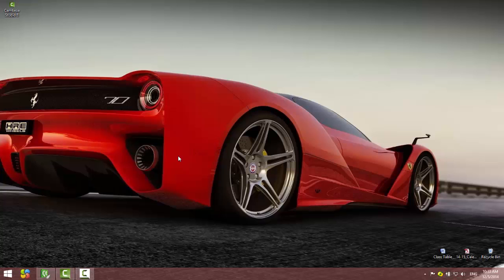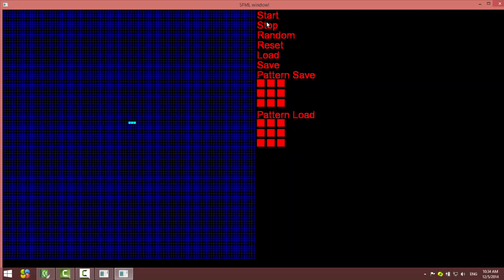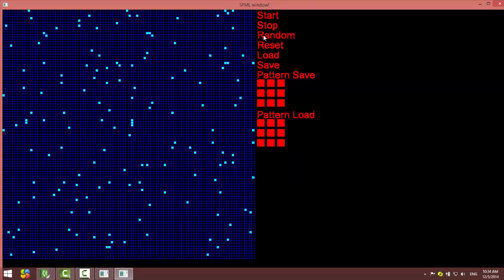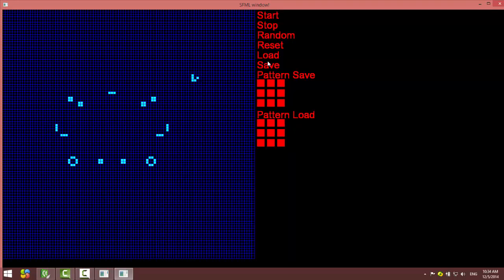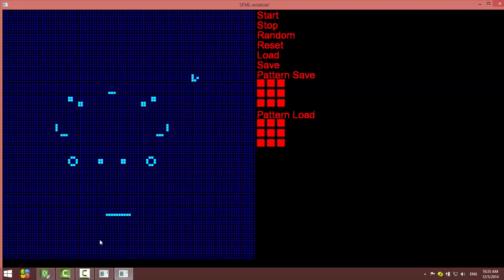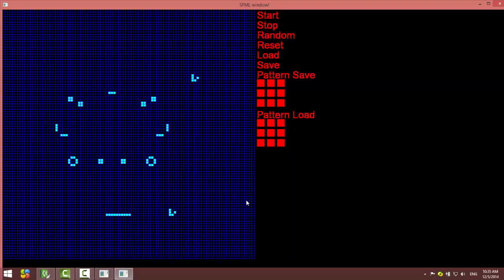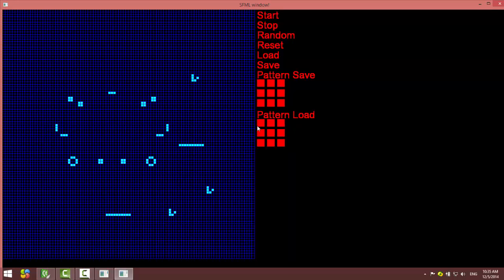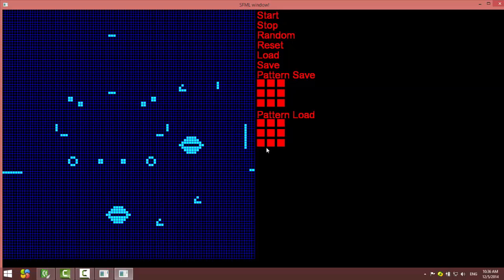Game of life Computer Science Program C++